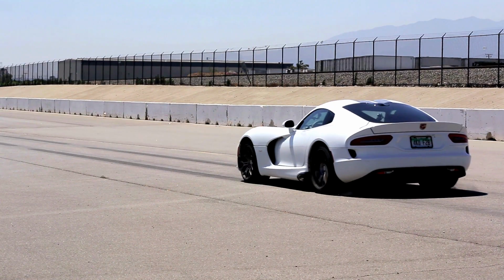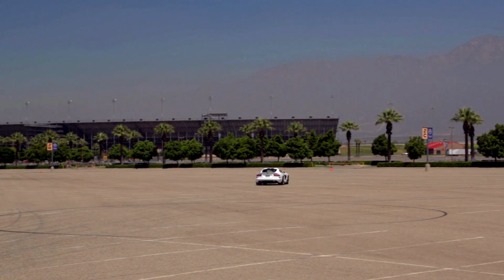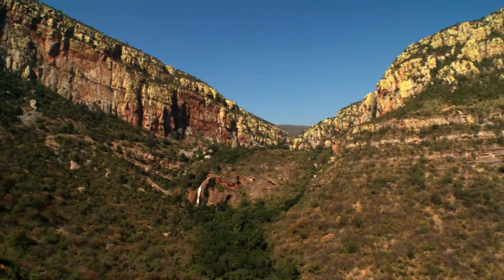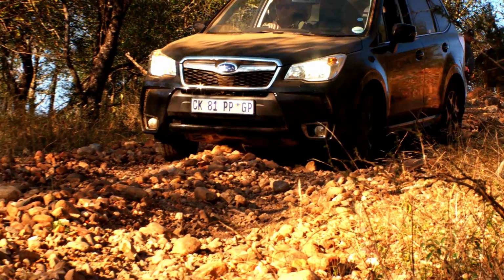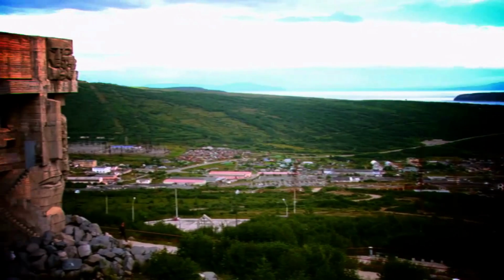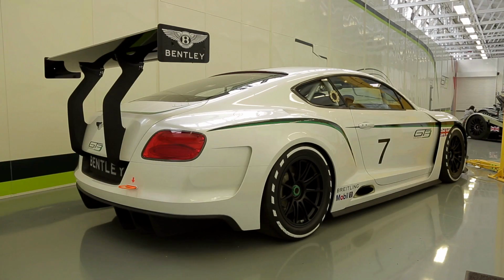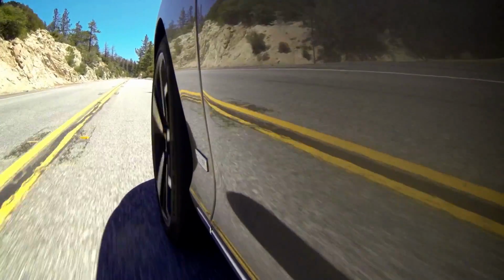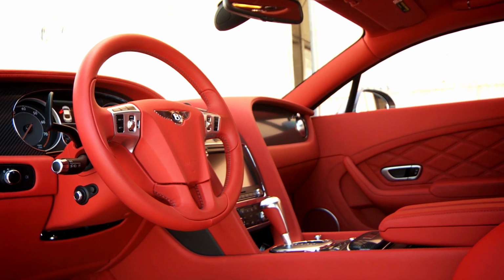Behind Motor Trend's Testing! Plus Bentley Performance & Subaru Safari - Wide Open Throttle Ep. 75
On this episode of Wide Open Throttle the crew sits down to discuss how Motor Trend tests their vehicles and what each test can tell about a car. Also on the agenda is Bentley's performance version of the Continental, the GT Speed and the GT3. Epic Drives host Arthur St. Antoine is also on the panel to discuss his latest episode in which they went searching for the elusive White Rhino in South Africa.

Wide Open Throttle appears every Thursday on the Motor Trend channel.